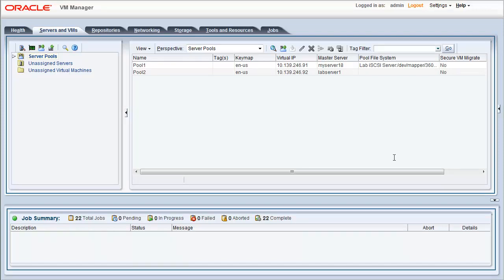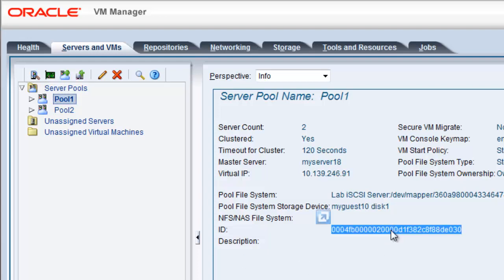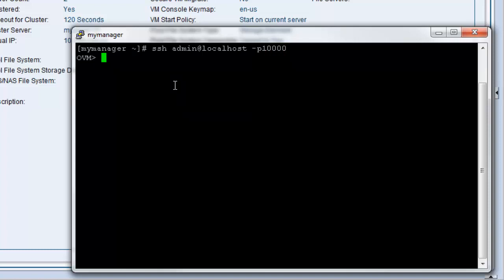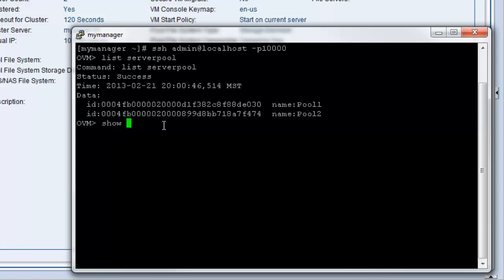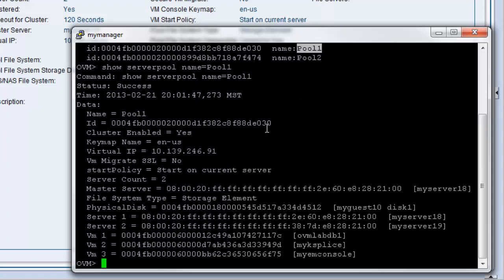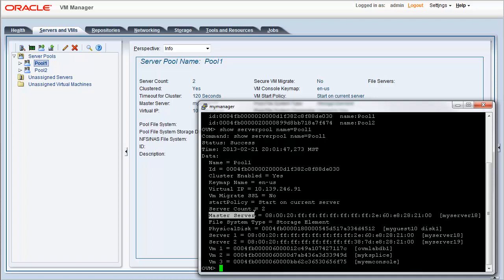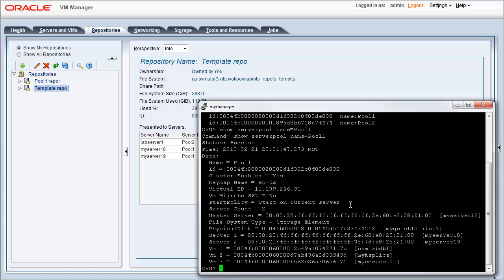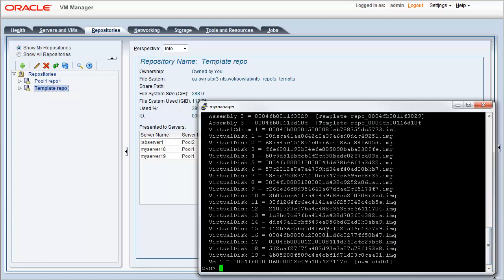4. Exploring Object Relationships with Oracle VM 3 CLI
The CLI operates on objects and attributes of the objects.  This short tutorial demonstrates the relationship between objects and object attributes as seen in the Oracle VM Manager user interface and the command line to help you understand how to better use the CLI to your advantage.